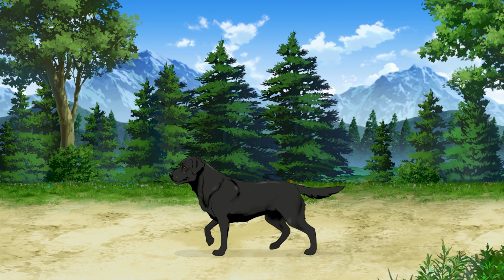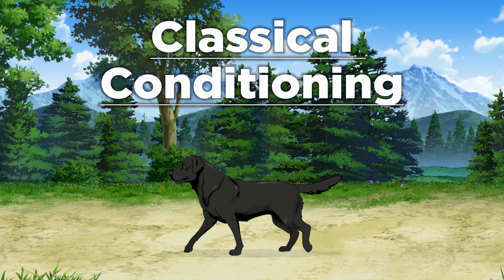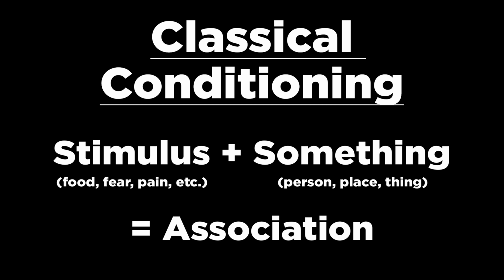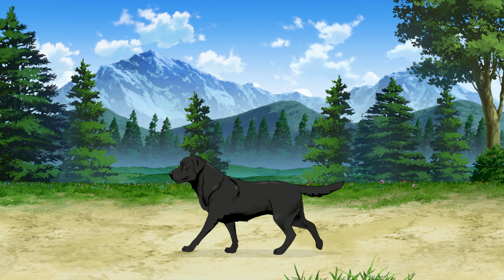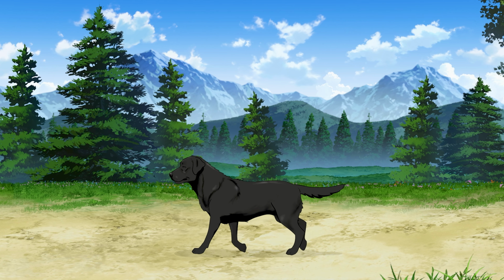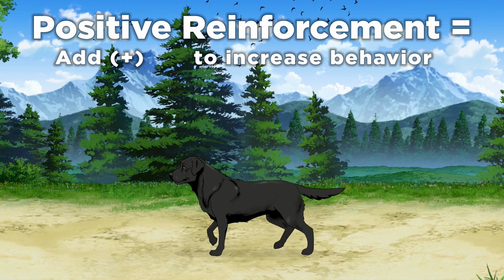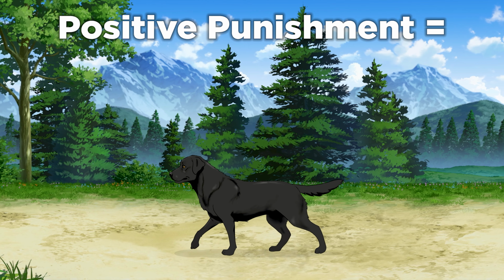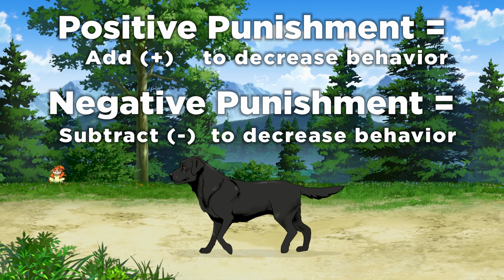2. How Do Dogs Learn? Conditioning!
How do dogs learn?
The answer is conditioning — and every form of dog training is built on it.

In this video, I break down how dogs learn through two types of conditioning. These learning processes are the foundation of all animal training, whether people realize it or not.

We’ll talk about:
• How animals learn through conditioning
• Pavlov’s dogs and his big discovery
• What Classical Conditioning is
• What Operant Conditioning is
• All dog training methods rely on these principles

Understanding conditioning helps dog owners see past training buzzwords, quick fixes, and conflicting advice. Whether you’re training a puppy or an adult dog, these learning mechanisms are always in play — even when people don’t know it's happening.

This is Dog French Kisses, a channel focused on dog behavior, dog training, and dog ownership without outdated myths or oversimplified explanations. The goal isn’t to tell you what to think — it’s to help you understand how dogs actually learn, so you can make better decisions for you and your dog.

Watch all the way through, take notes, and do your best!

Need more help? Work directly with me!
We can do a quick phone call, or I can make you a custom video.

Chapters
00:00 - Intro
00:37 - Skip Intro
01:29 - Classical Conditioning
02:22 - Pavlov's Dogs
04:57 - Operant Conditioning
06:08 - Reinforcement or Punishment, + or -
07:27 - Outro